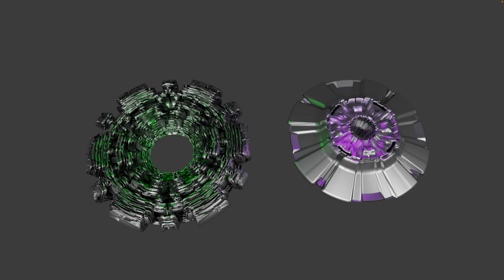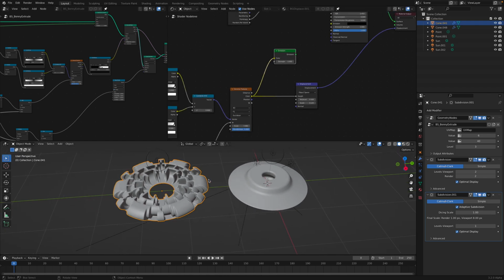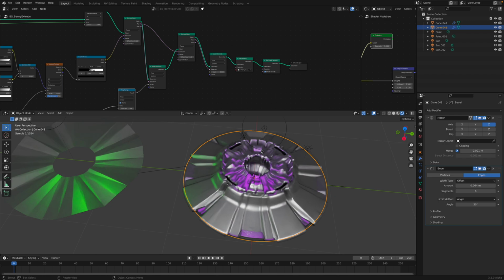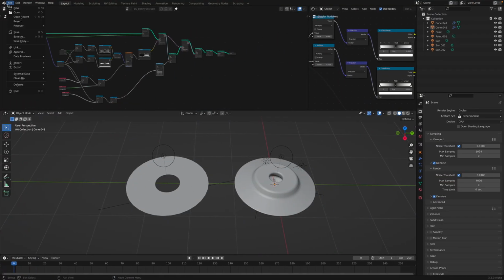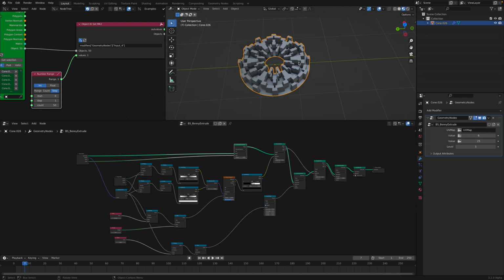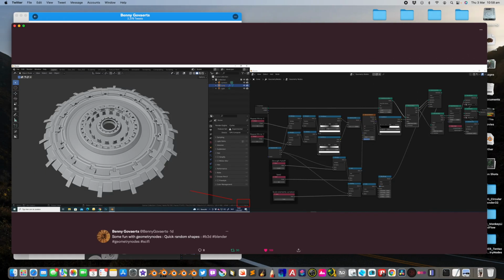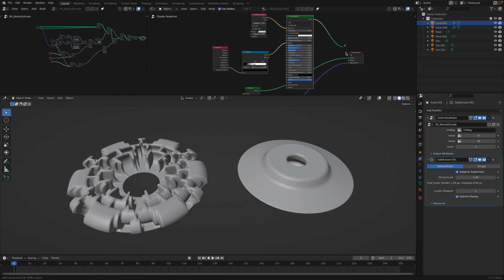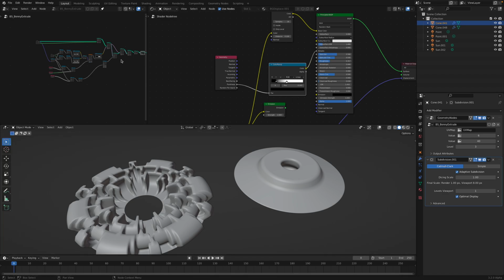LIVENODING Unlimited UFO Arc Reactor Design Using Geometry Nodes and Shader Nodes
Level: Easy Intermediate
Requirements: Blender 3.2 with Extrude and Scale Elements node.

In this episode, I am recreating Benny Govaerts' Geometry Nodes nodetree setup recipe and also reusing similar setup to create Shader node displacement that works as secondary layering details to generate some sort of UFO Arc Reactor design. This generated mesh reminds me of Grandizer robot anime and Ironman Heart Arc Reactor.

From my understanding, the basic procedure is like this:
1. Start with a flattened CONE shape with UV
2. Use the UV value in X and Y, process it with multiplier and fraction to provide Vector for Voronoi noise node to generate interesting circular patterns.
3. Use the generated pattern inside Geometry Nodes to extrude and scale.
4. Use the pattern also as displacement shader.

This is a very interesting example of Geometry Nodes that take advantage of flat grid UV layout across circular mesh. Try to rebuild the setup from scratch and you will learn a thing or two about Geometry Nodes and also Shader nodes. Enjoy!